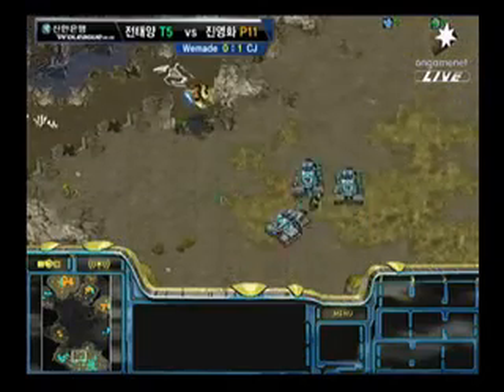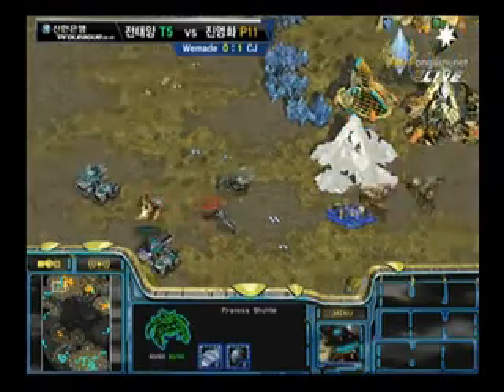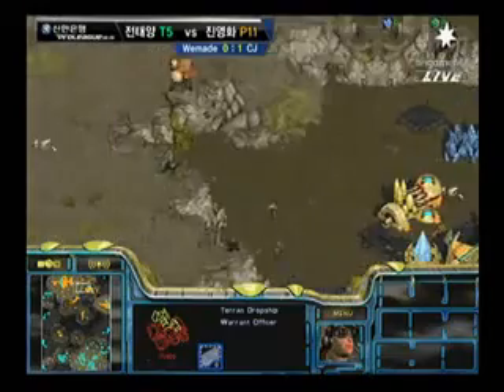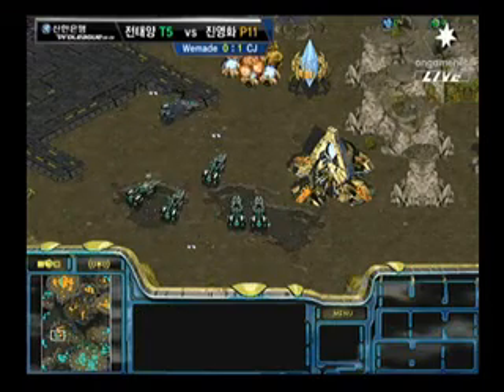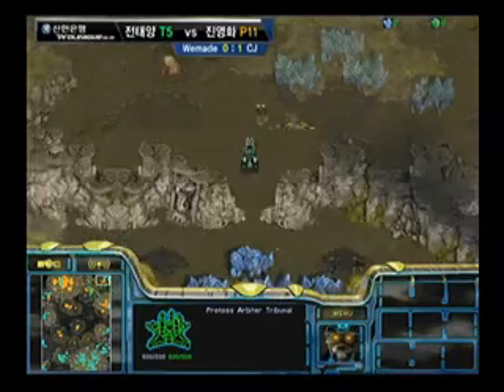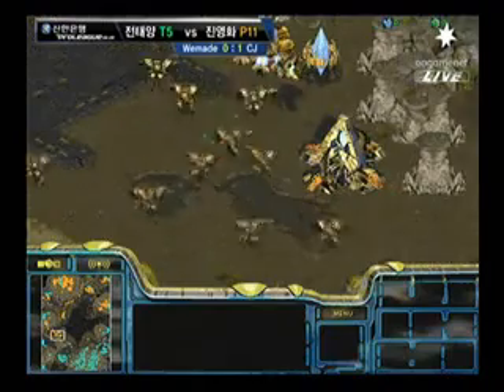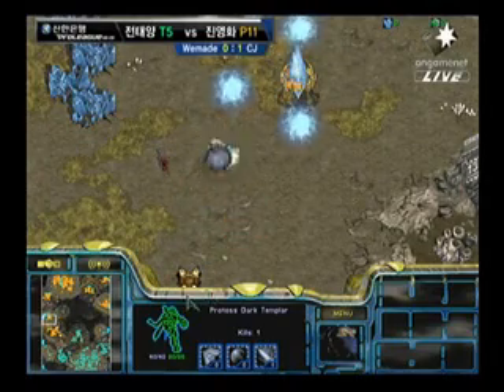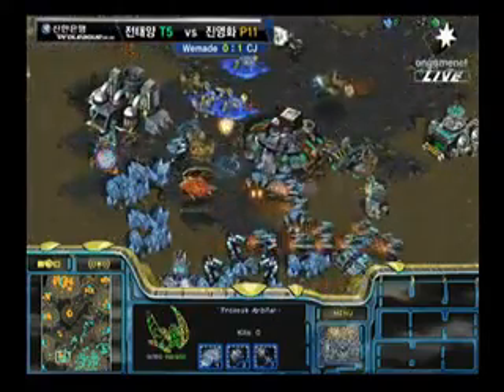CJ v WeMadeFox Set 2 Baby v Movie P 2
I started at 7:00 am... I ended at 7:00pm.

I realized that throughout my commentaries, I was never at my peak of commentating ability. Just want to throw that out there. Being that there was the copious amounts of tiredness, then the throat hurting, then more tiredness... so I apologize if I'm not as entertaining as I could be. I'll train for next time ;)

Shoutouts:

Greth
Radivel
WC8
Enzyme ;)
Vu
Mooney

Forgive me for not placing the actual match information in here. I've spent so much time doing these vids. I may update them later on, but I'm just going to keep them all the same for now for ubero-convenience and the ability to sleep. Should take something like 2-4 days to get the whole marathon up.